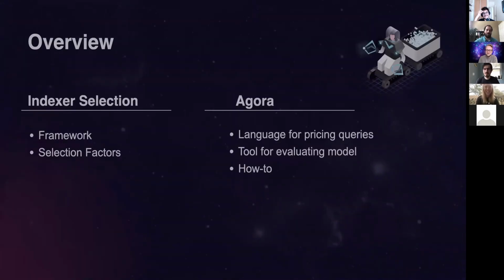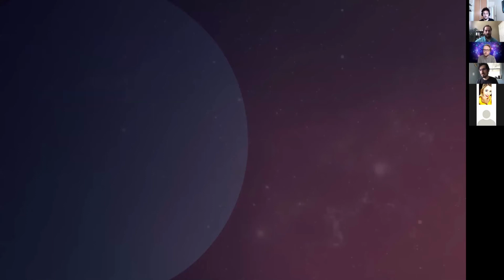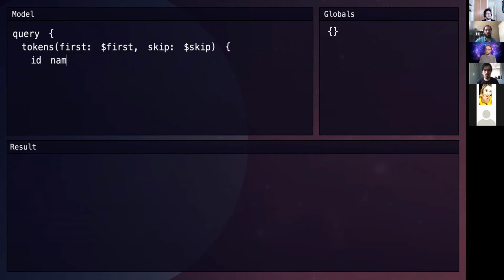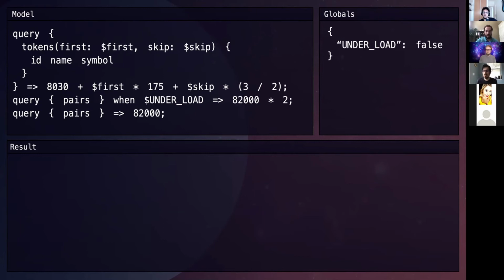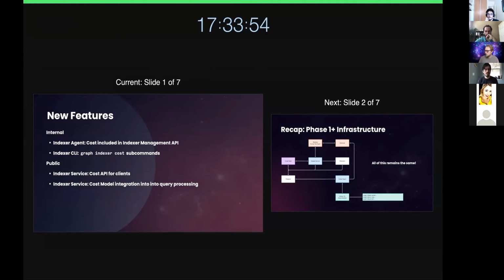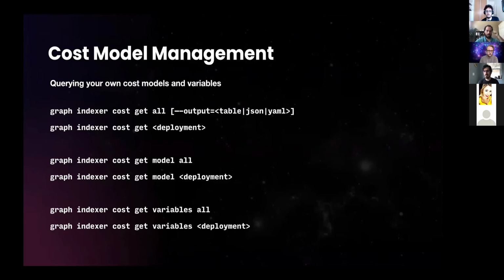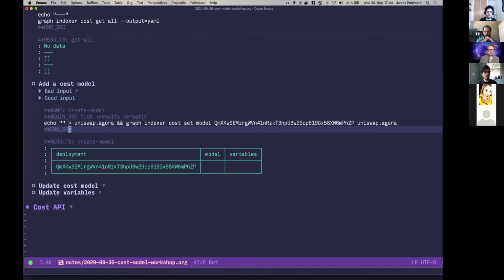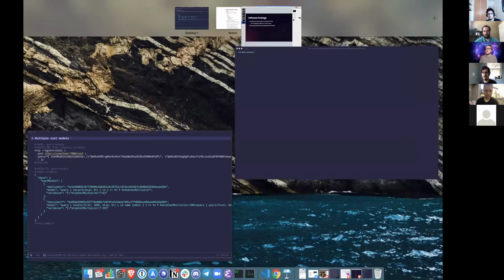The Graph's Testnet [Preparing for Phase 2]: Cost Model Workshop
Mission Control, The Graph’s incentivized testnet

In the Preparing for Phase 2, Cost Model Workshop, we’ll introduce the cost model, Indexer selection and go over the management through the CLI.